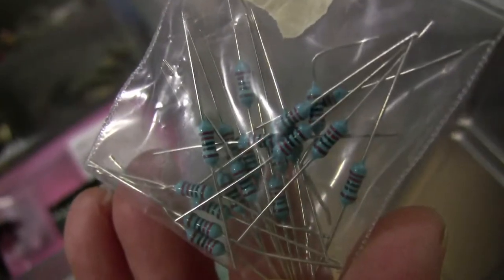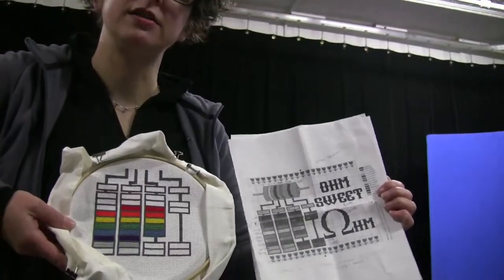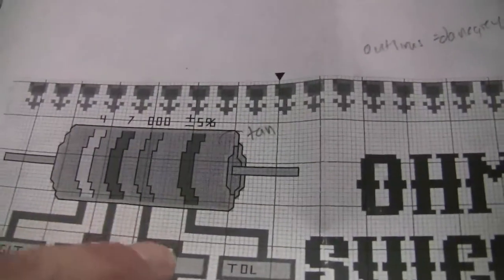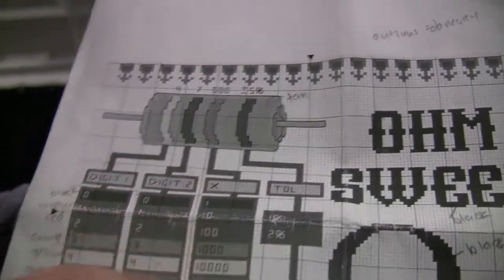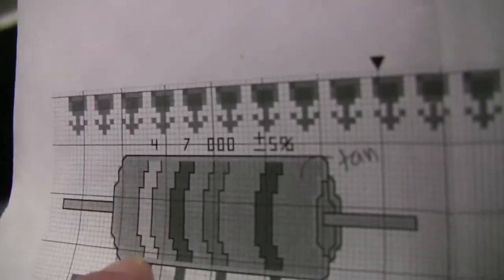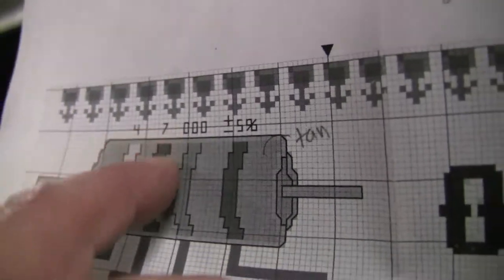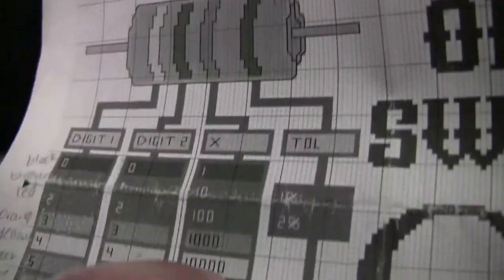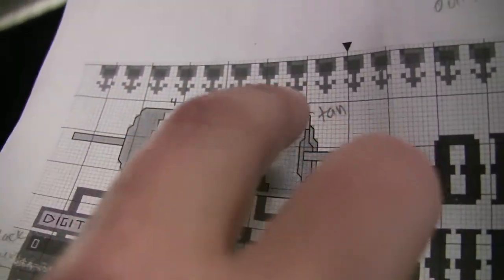Risa Horowitz 3) artist in residence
Risa Horowitz - Artist Talk
Wednesday, May 28, 2014, 7pm
Video Pool 3rd Floor Studio
Free event + open to the public

Video Pool Media Arts Centre invites you to attend an Artist Talk by Regina based artist Risa Horowitz. She has spent the month of May working in our studio as an artist in residence.
Horowitz will present her work in progress, Imaging Saturn. The project visualizes the planet's motion during the course of its 29 year-long orbit around the sun. She will share her processes and experiences in developing a series of micro-controlled kinetic sculptures of the planet that, with image recording devices, will depict its appearance throughout its orbit.
Through this project Horowitz explores the sublime and incomprehensible scale of the universe, and our ability to make sense of that scale both logically and intuitively. While working across visual and media arts and science, Horowitz will discuss the ways that the project aggravates boundaries between the expert and amateur.
Imaging Saturn will be exhibited in a partnership between Video Pool and Platform Centre for Photographic + Digital Arts in early 2016, and is supported by a Media Arts grant from the Canada Council for the Arts.
Check out her blog about the residency here.
Risa Horowitz is a conceptual photo-based artist who has lived and worked in seven Canadian provinces. Her work has been exhibited across Canada and abroad, and she is represented in Toronto by MKG127 Gallery. Horowitz is assistant professor in the department of Visual Arts at the University of Regina.